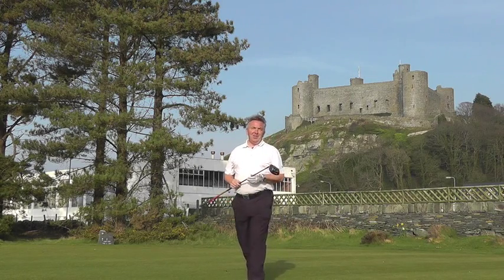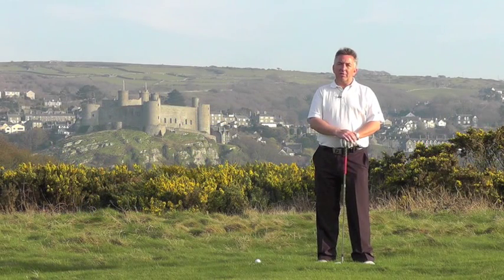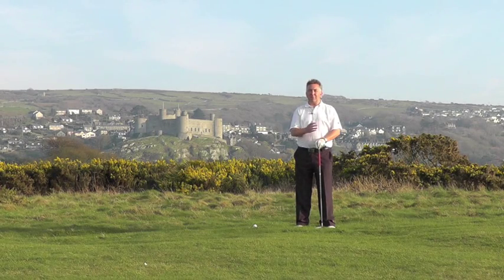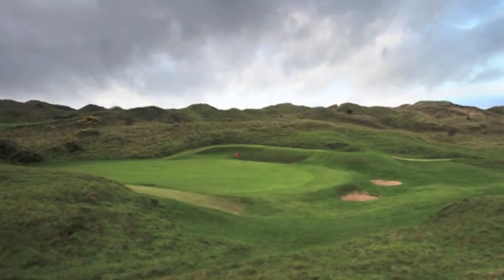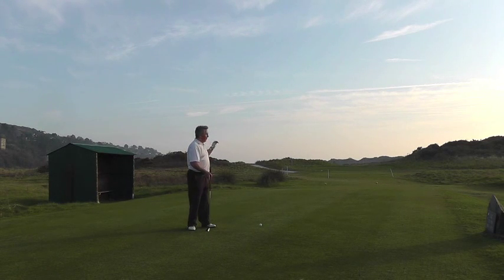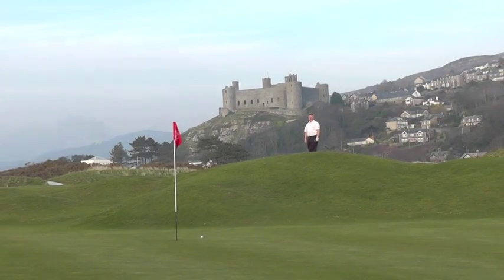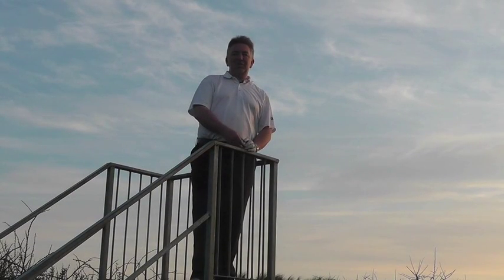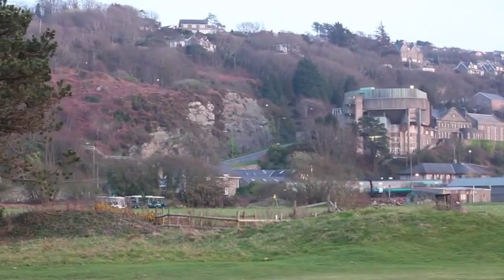Royal St David's Golf Club, Mid Wales: Golf Monthly pays a visit...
Golf Monthly's Jeremy Ellwood enjoys a round at one of Wales' very finest links - Royal St David's in Harlech, no. 49 in Golf Monthly's current Top 100